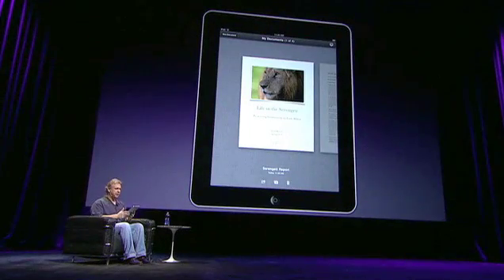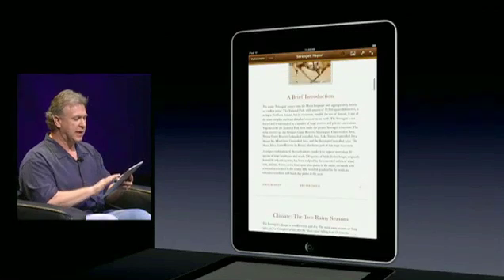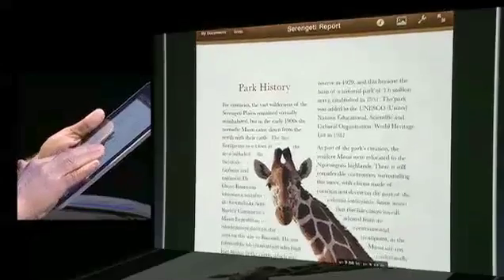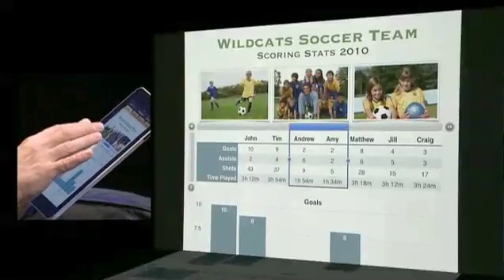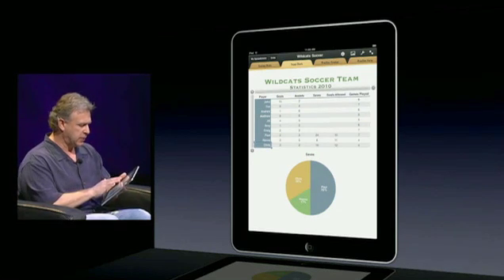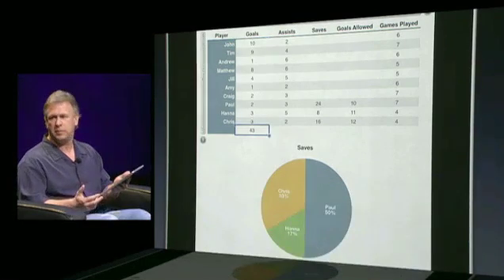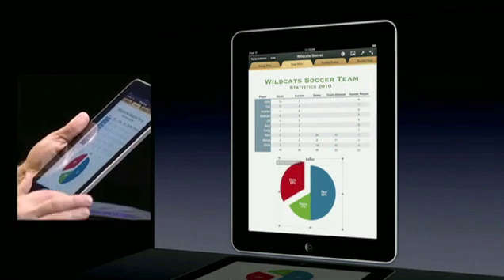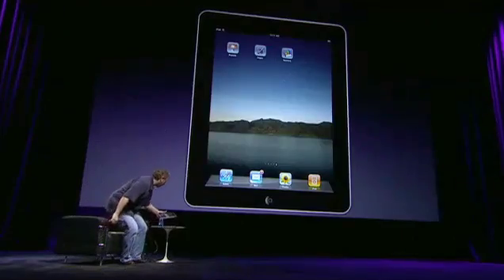Apple iPad: Phil Schiller iWork demo part 2 - Pages Numbers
Apple iPad: Phil Schiller iWork demo part 2 - Pages Numbers 01/27/2010